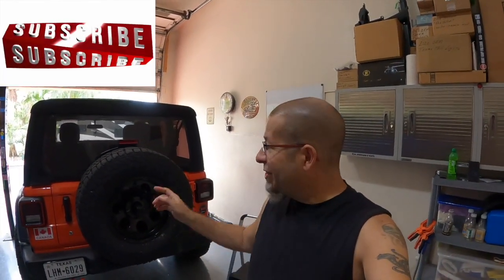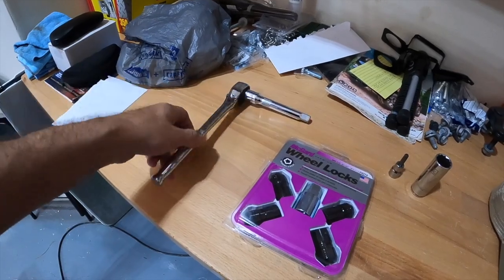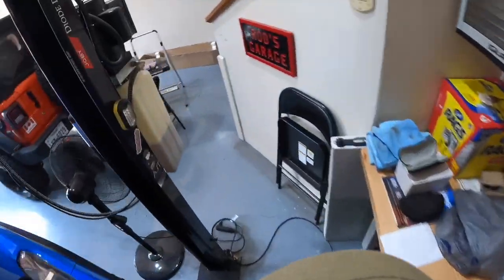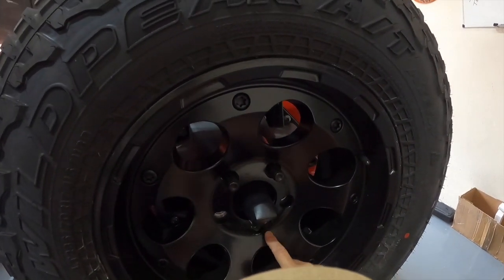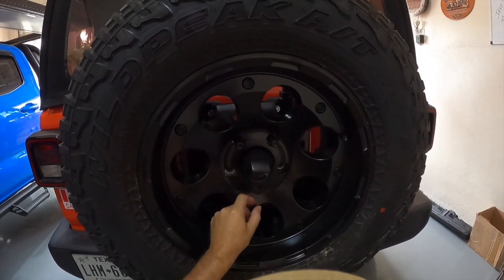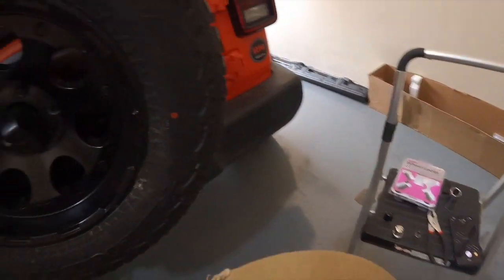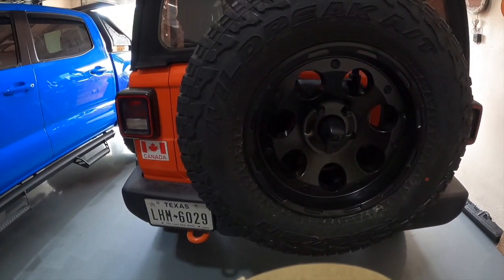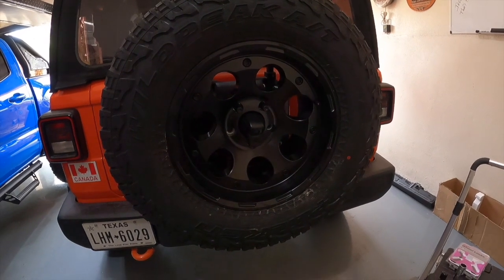Jeep TIRE Theft PROTECTION Must Have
Jeep TIRE Theft PROTECTION Must Have!  This is how you keep people from stealing your Jeep spare tire.  This doesn't cost s fortune but will do the job.  What do you think?

JEEP WHEEL LOCKS IN THIS VIDEO:
(Commissions Earned)
McGard 24216 Black Cone Seat Wheel Locks (M14X1.5 Thread Size) - Set of 4

**Jeep Gladiator Die Cast Models FOR SALE**
Price is $44.99 shipping included within the contiguous United States
Available in Blue, Black, White, Green, Red, Silver
Make sure you include the COLOR and your SHIPPING ADDRESS

HOOD STRUTS ad: RIVAL 2A.ST.2702.1 Hood Lift Struts Compatible with Jeep Wrangler JL 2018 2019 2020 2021 Jeep Gladiator 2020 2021 Build On Stabilus Black Struts Set of 2

TOOLS I USE ON THE CHANNEL
(Commissions Earned)